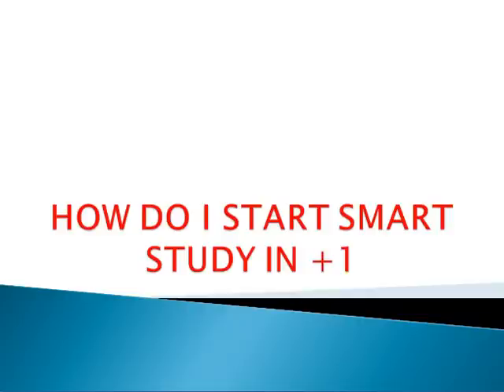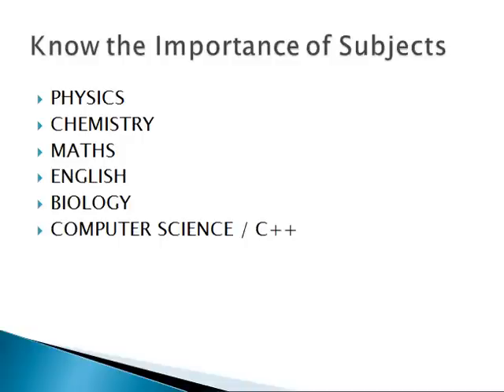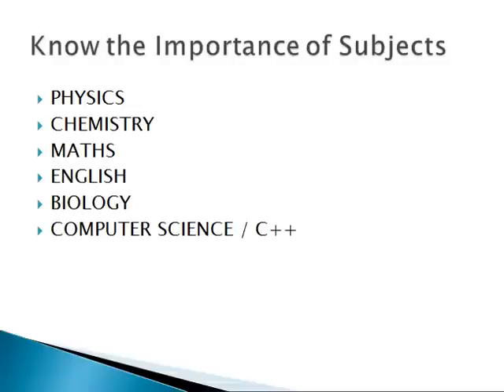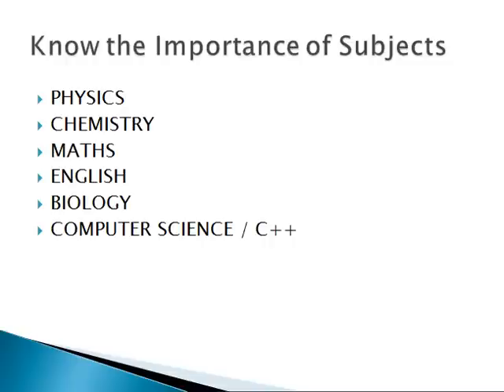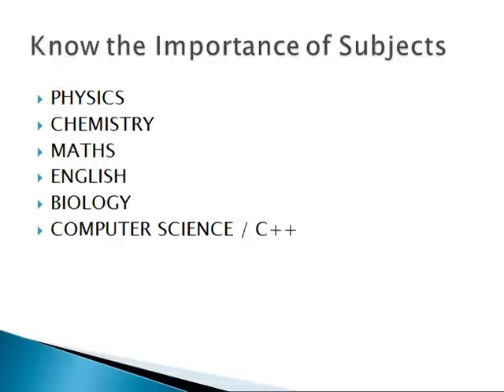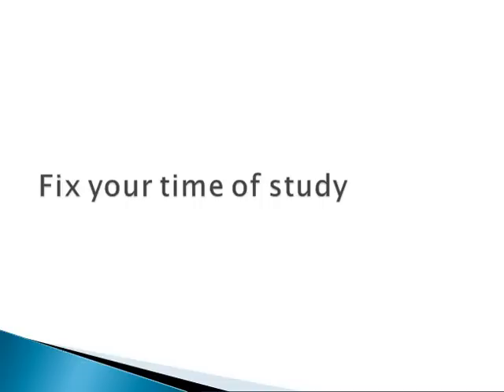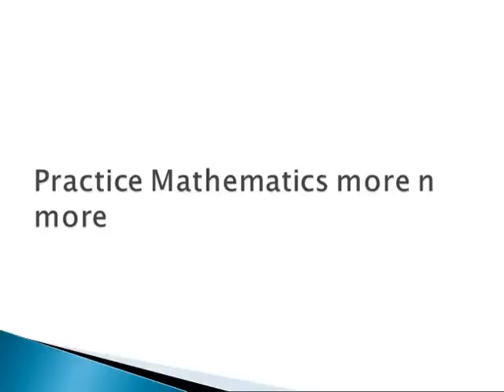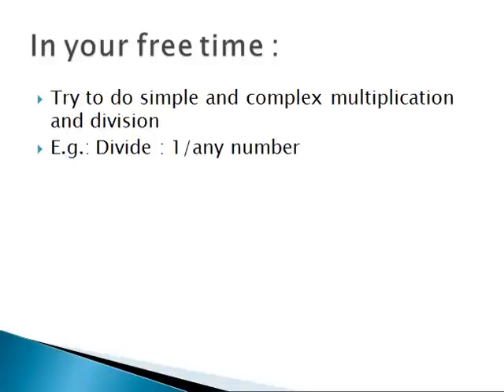How to study in class 11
How to study smart in +1

For Study Guidance Join me on Whatsapp @ 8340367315
Share your Doubts or fear with me.